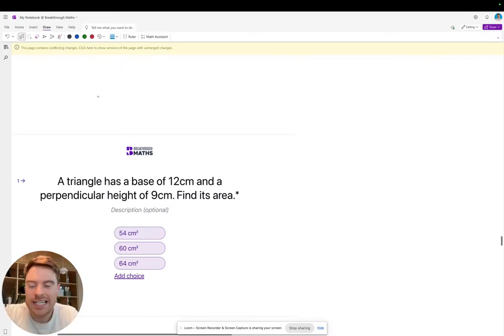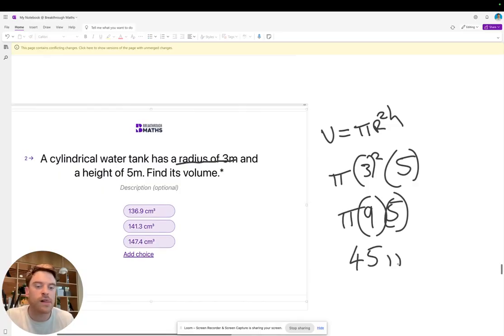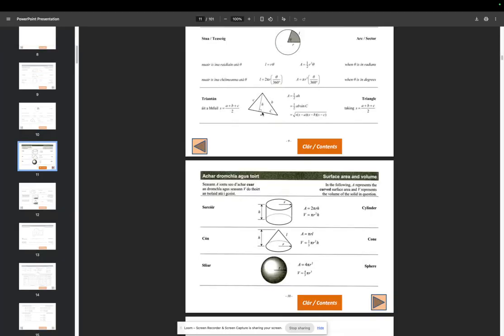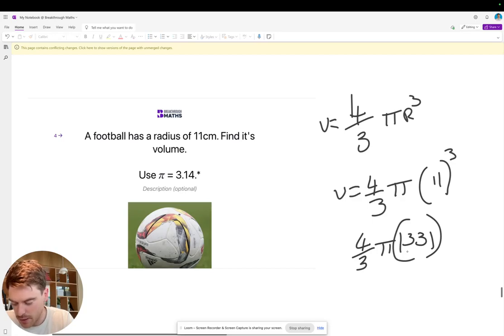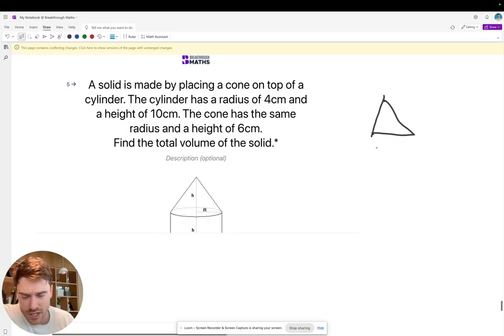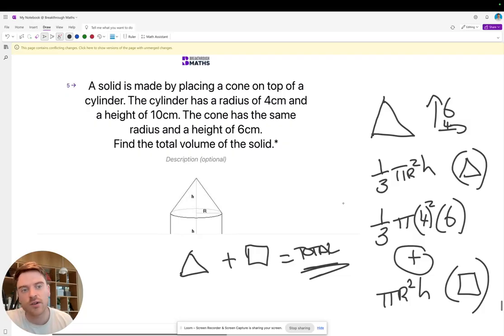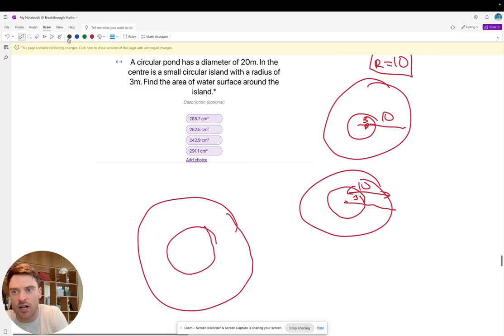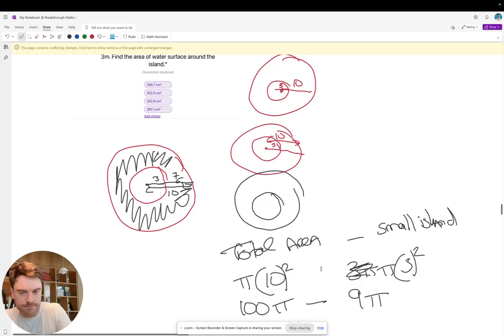A lovely run through of Area & Volume questions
Without fail, Area & Volume will come up on every single Junior Cycle or GCSE exam you sit.

It's mostly based around using formulas and using Algebra to work out what the question needs.

This video will walk you through the key parts of it!